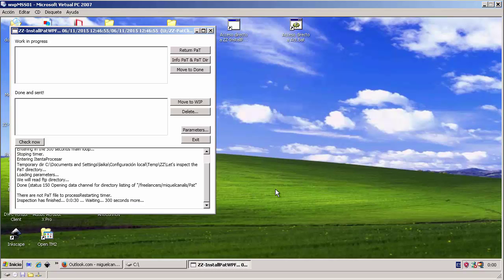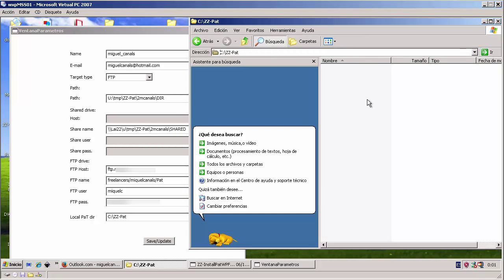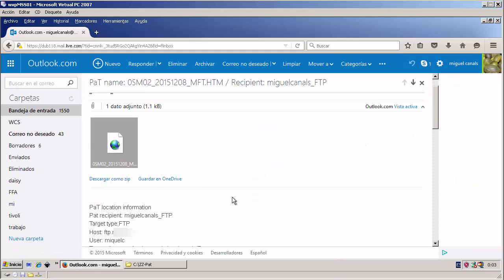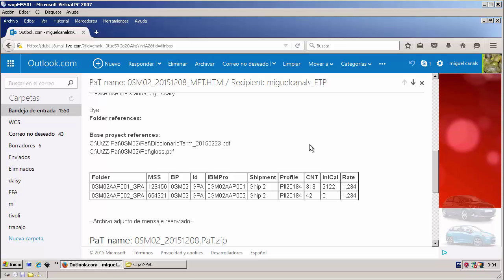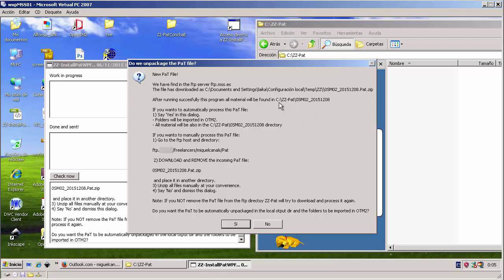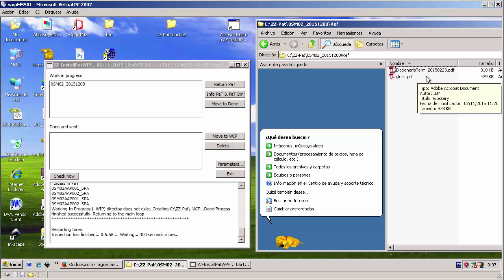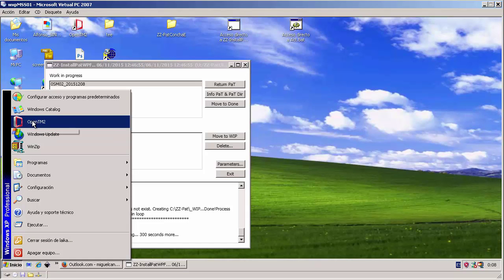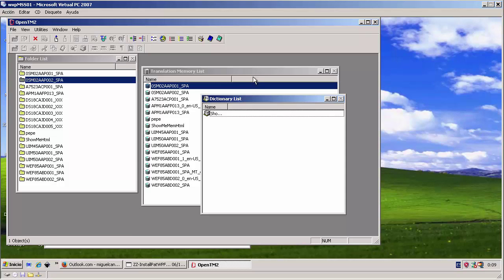ZZ-Pat Step 2/4 Translator receiving and installing PaT file in the Translator machine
This video shows how the translator will receive and install a PaT file sent by the Project Manager in the Translator machine